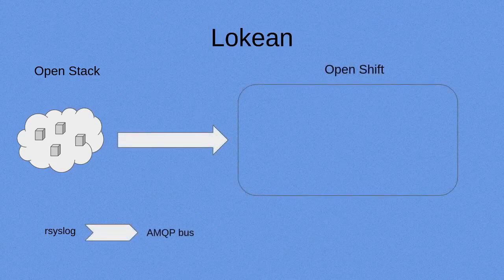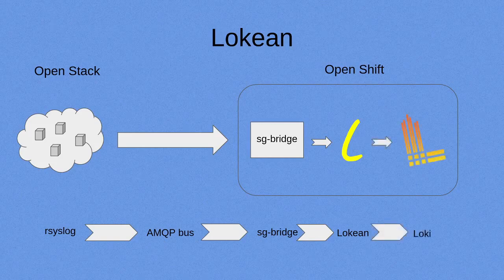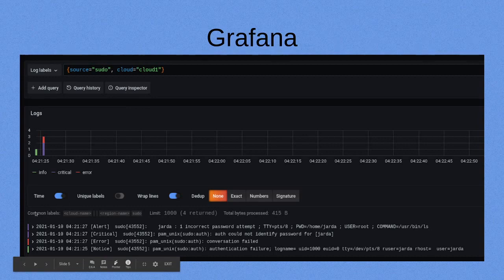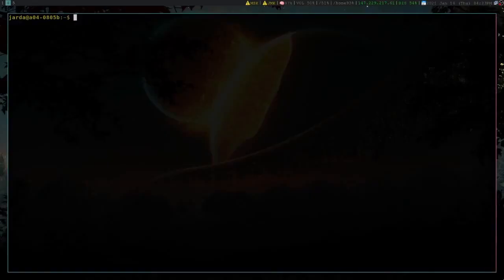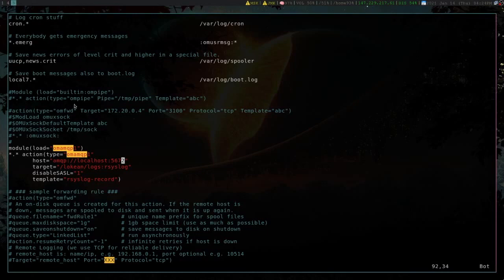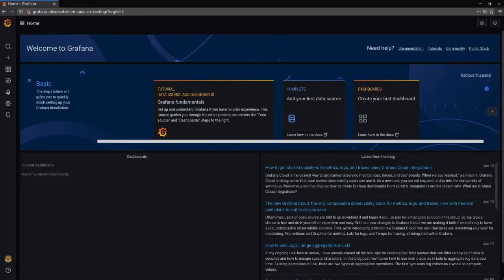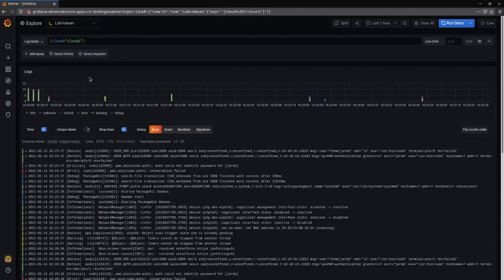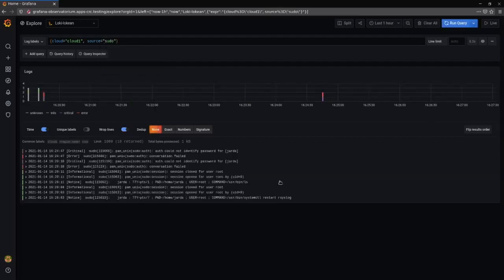Open Stack logging with Lokean - Jaromír Wysoglad - DevConf.CZ 2021